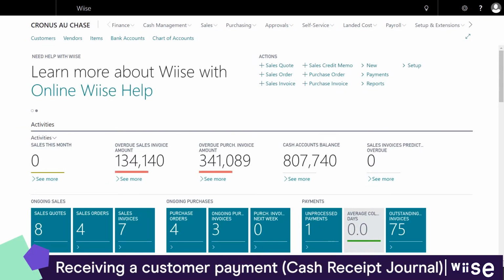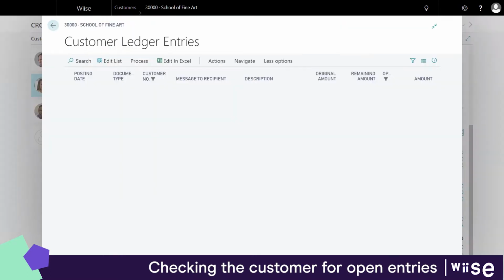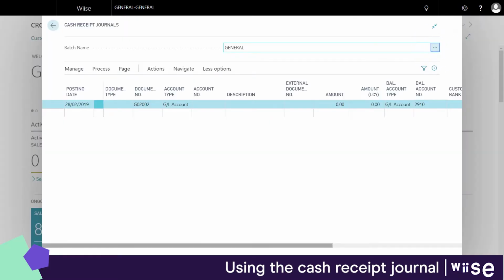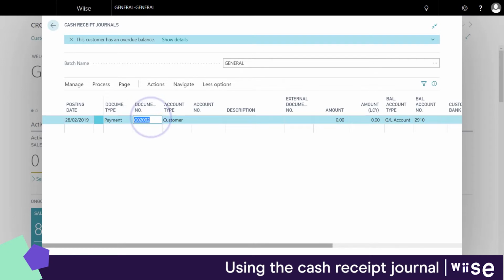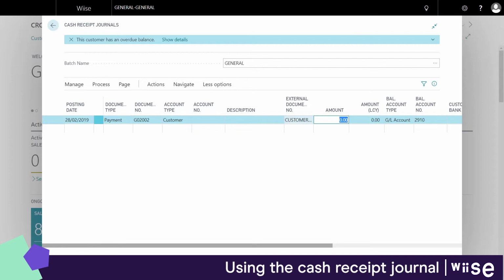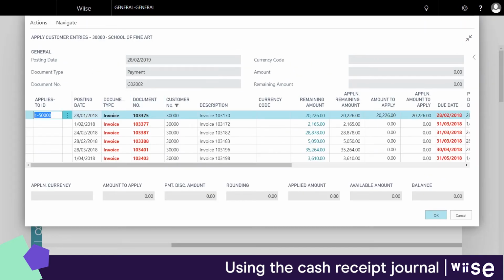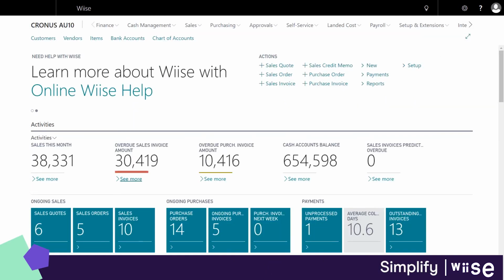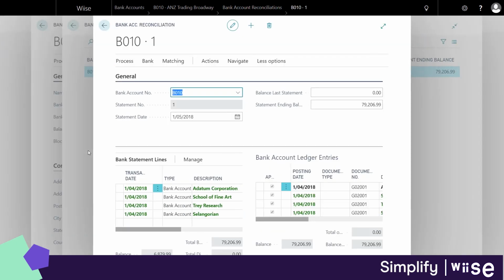Receiving a customer payment